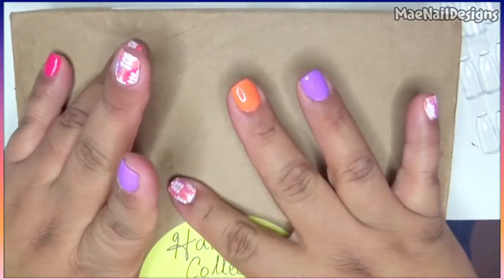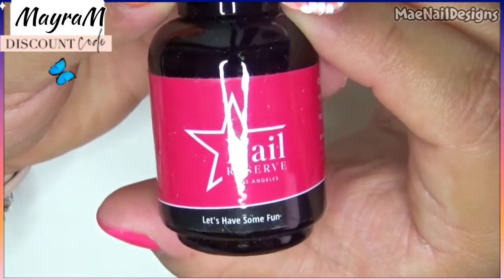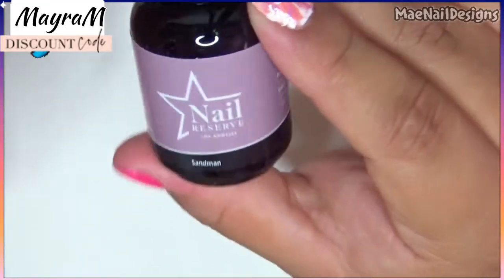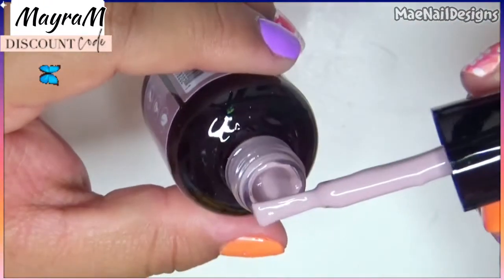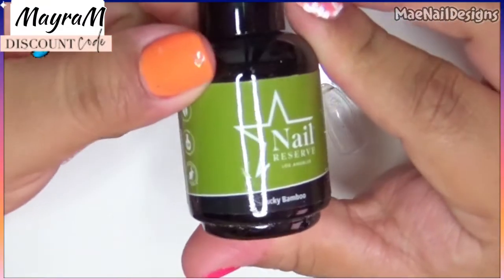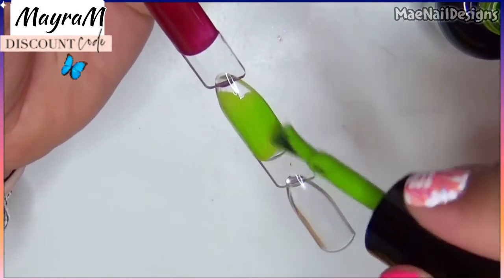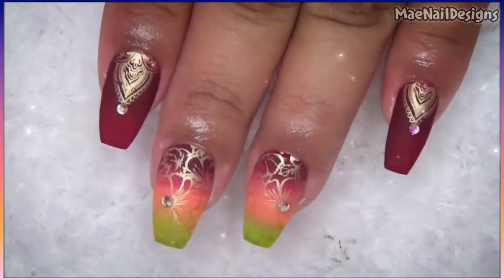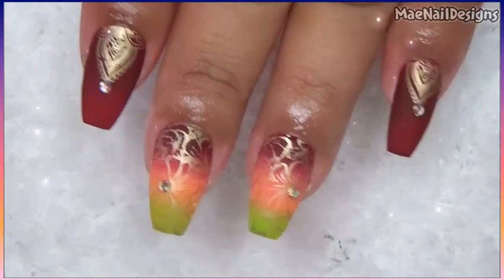NAIL Reserve - Harvest Collection│ MAENAILDESIGNS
Hi. 👐 SUNDAY FUNDAY! Hope all of you are having a nice Sunday. In today's video I have gels from NAIL Reserve. These are from their Harvest collection. Beautiful colors!! Come and see what they sent me! ✌💞 😉

💅Want CUSTOM PRESS ON NAILS email / message me! 😉

📱InShot

●SPARKLE & CO. code: MAENAILDESIGNS15